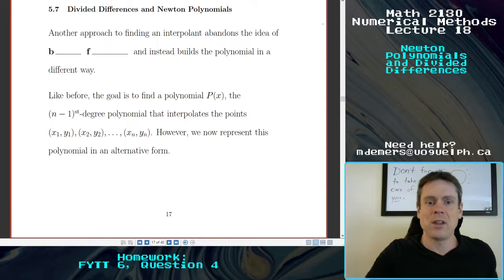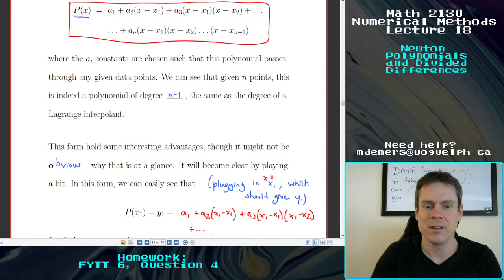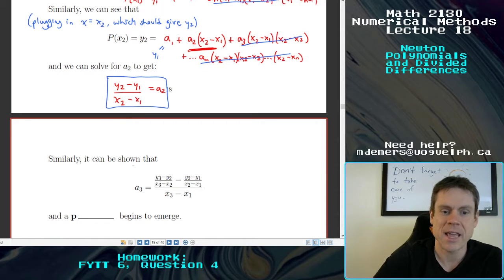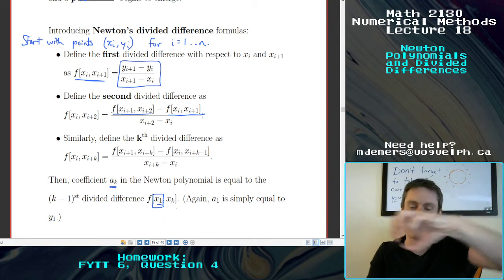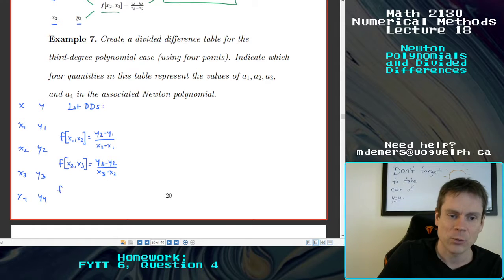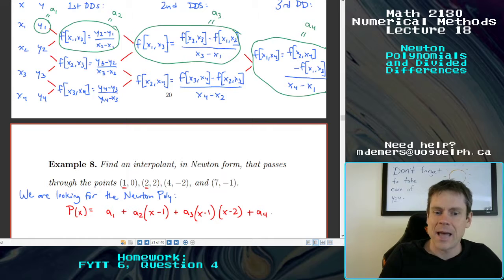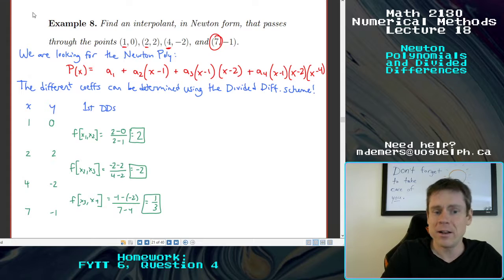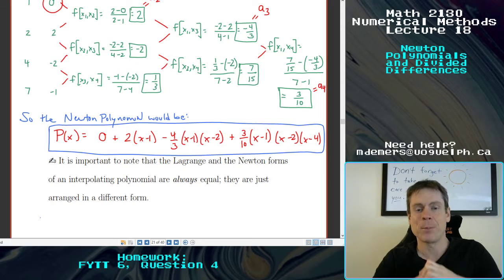Lecture 18 - Newton Polynomials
In this lecture, we'll detail a complicated-SOUNDING, but not-that-bad-in-practice scheme for coming up with a polynomial interpolant.  Have fun!